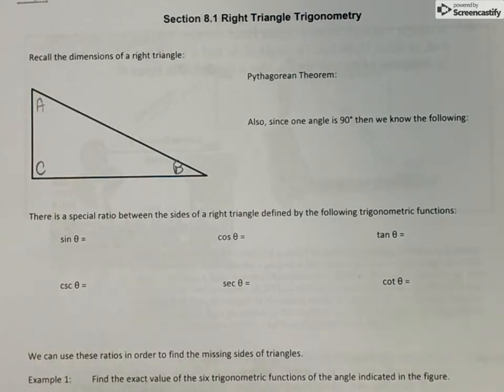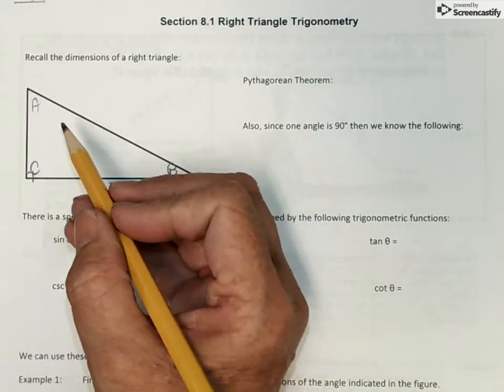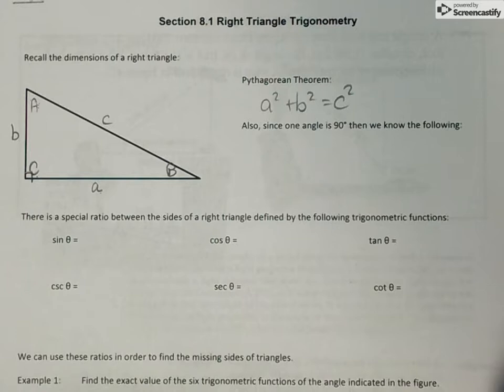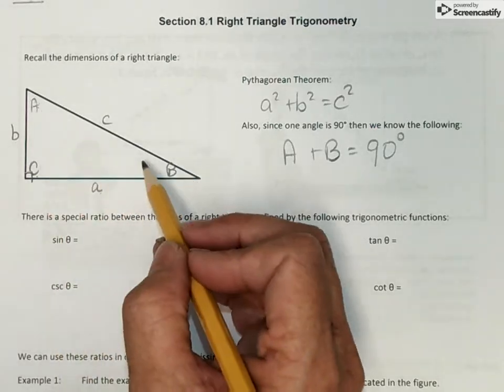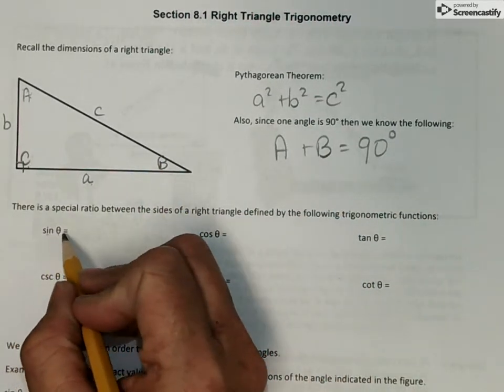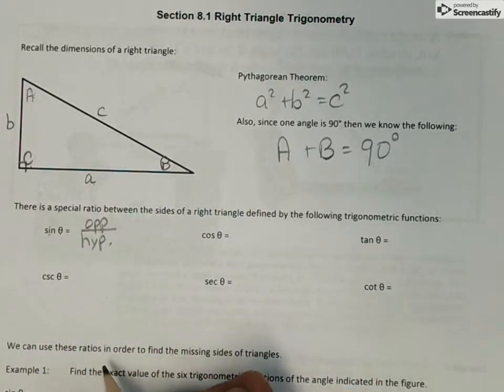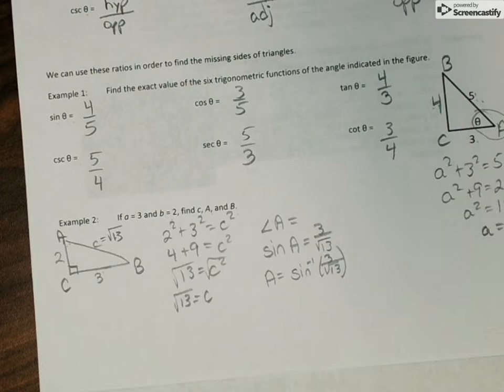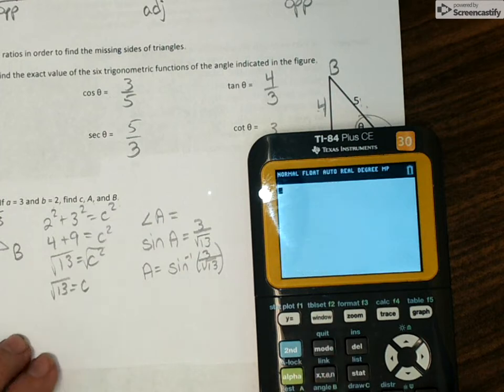PC Sec 8 1 Part 1